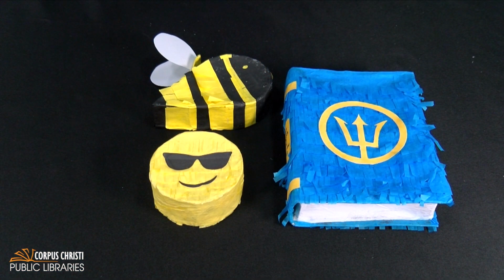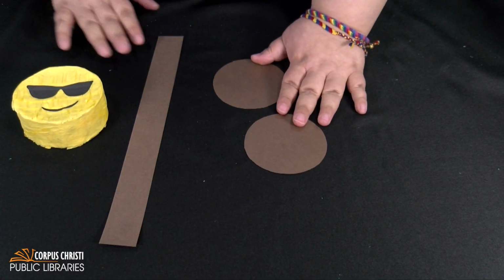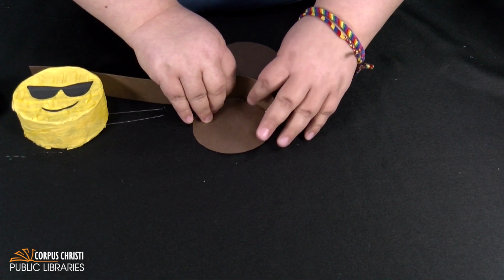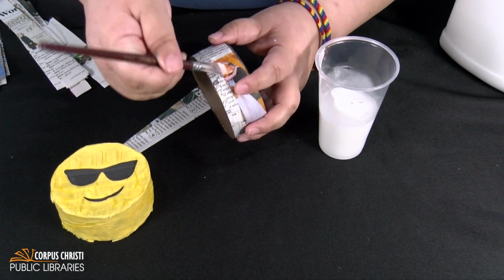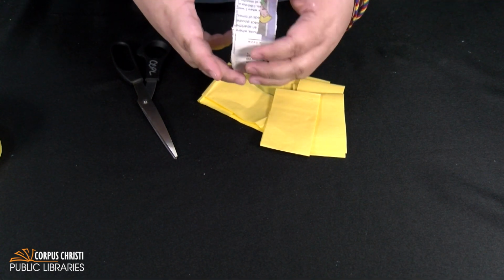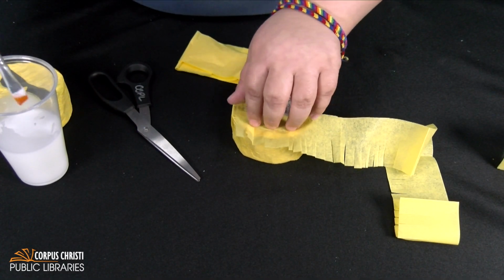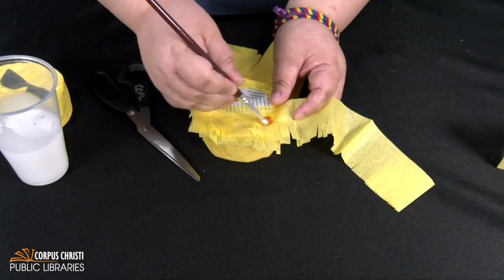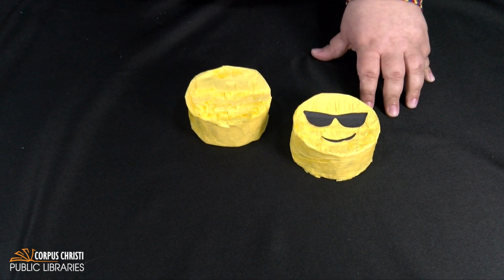Crafters Corner- Mini Piñata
Corpus Christi Public Libraries presents Crafter’s Corner. Each week we will dive into fun arts and crafts that can be done at home with easy to find items. Come get crafty with us!”

Todays DIY - Mini Piñata

For more videos for our other programs with more librarians